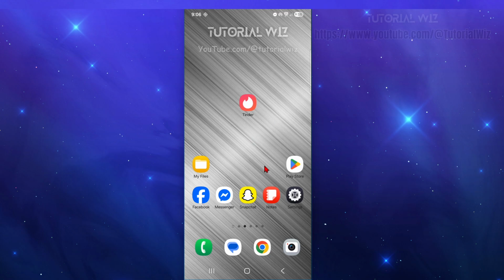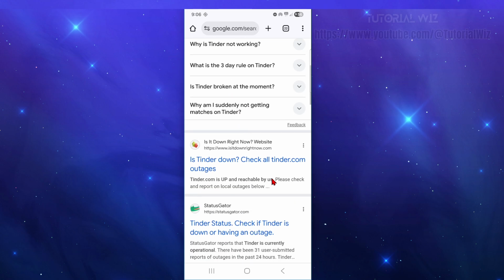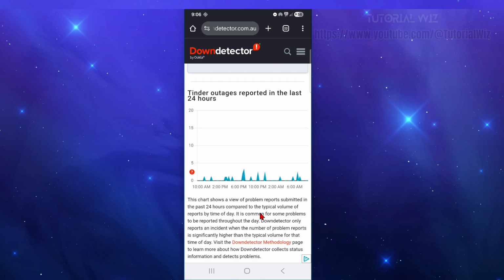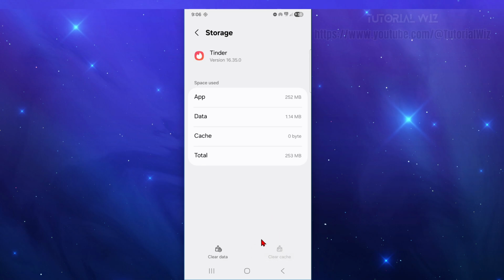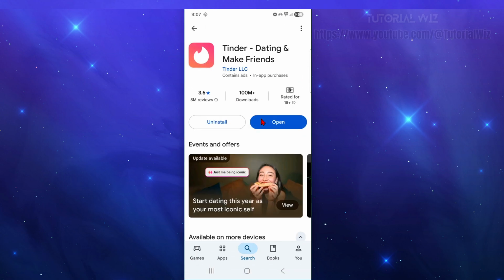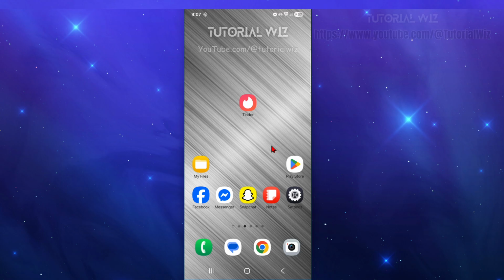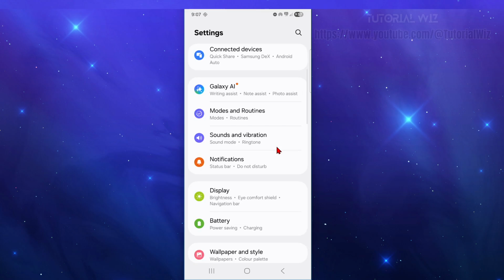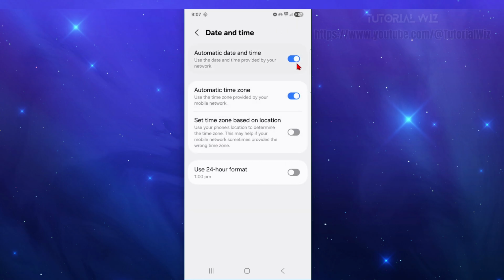How To Fix Tinder App Not Loading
Learn how to fix the Tinder app not loading with this easy troubleshooting tutorial. I’ll walk you through clearing cache, checking your internet connection, updating the app, and fixing common login or loading problems so Tinder works again smoothly.